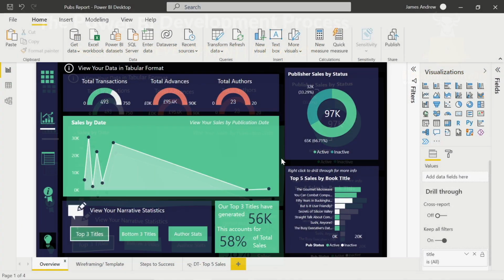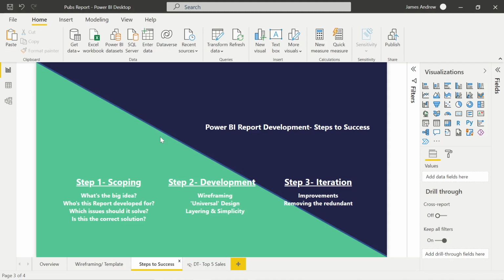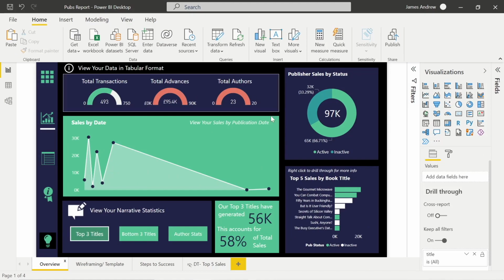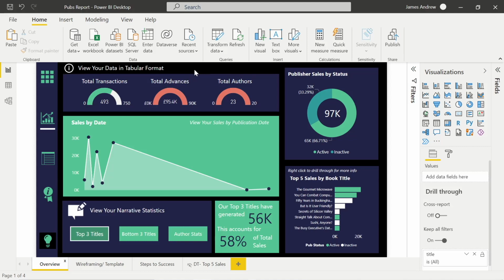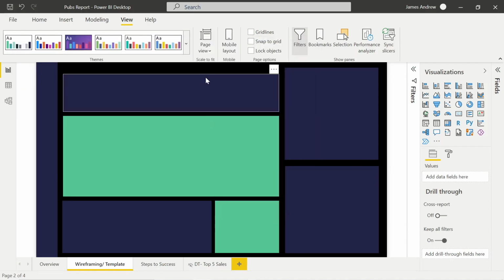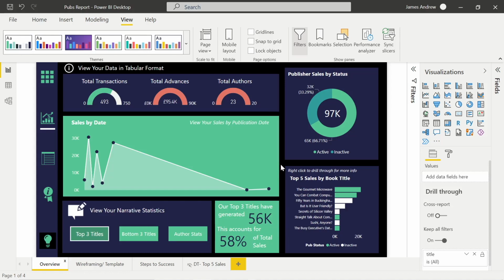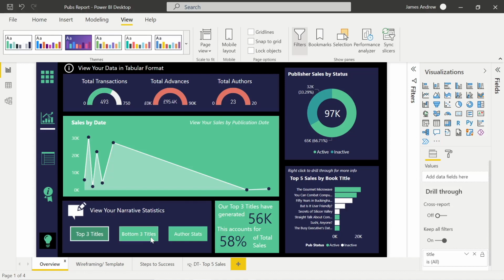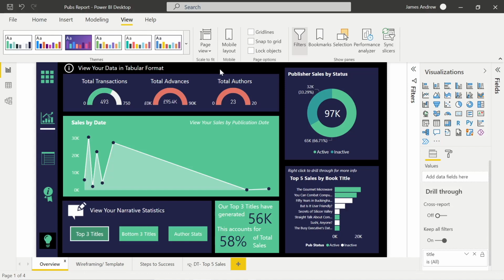Power BI Report Development: 3 Steps to Success | End-to-End Design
In this quick video, we'll be looking at the best practices for Power BI and general Report Development using a fresh Dashboard, slides and some isolated examples.

I'll explore the core pillars of scoping, development & iteration and relate these to our aesthetic & 'universal' Dashboard.